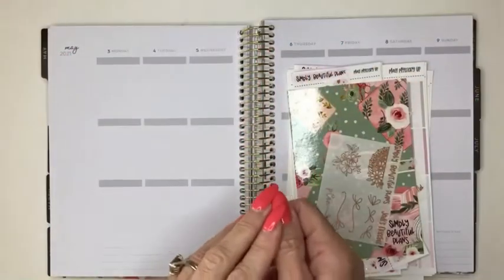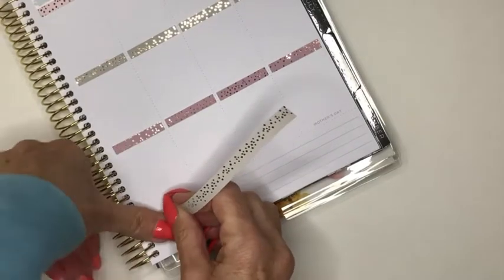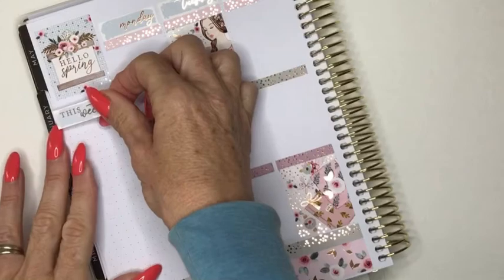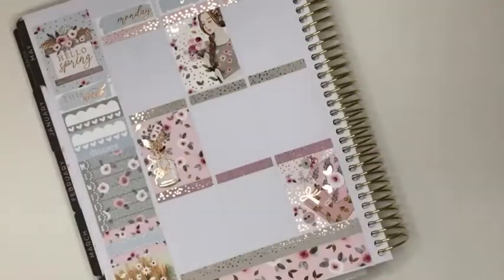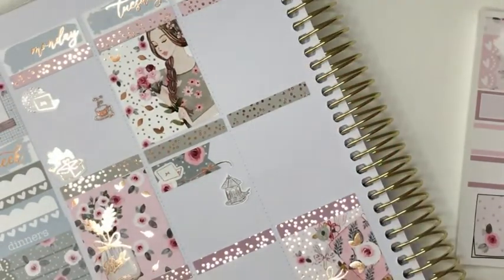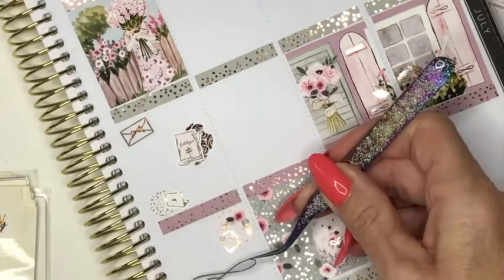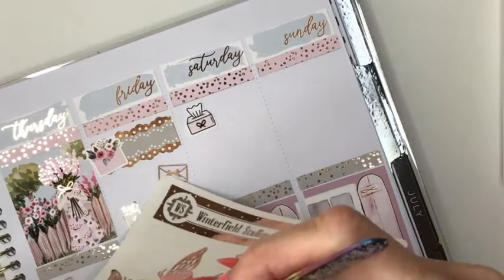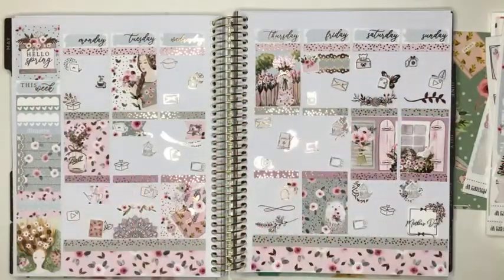Plan With Me | Recollections Planner ft. simply Beautiful Plans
Today I’m memory planning the week of  May 3-9th  I’m using a kit from Simply Beautiful Plans.

Music permission. In The House - Beats By Luke